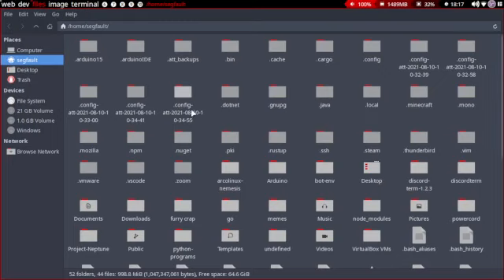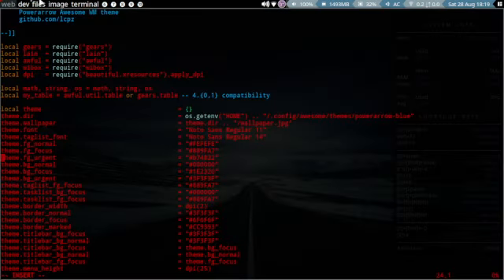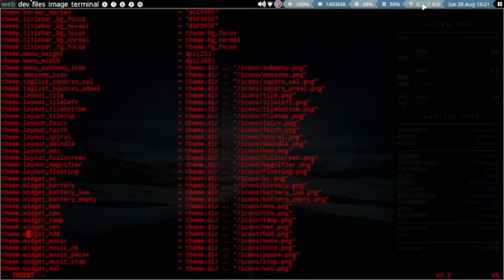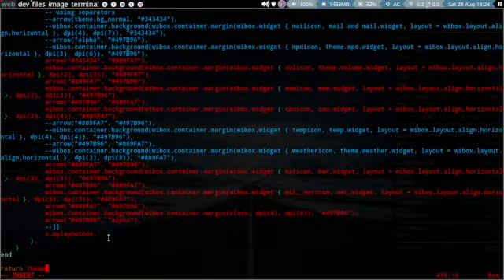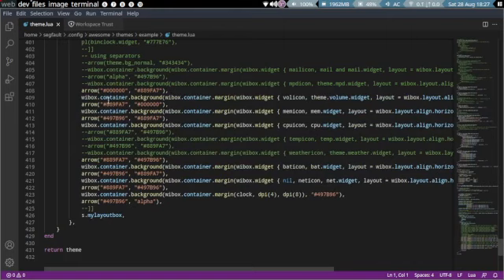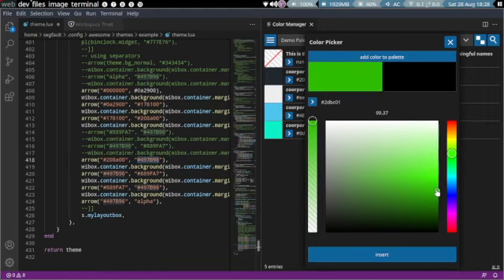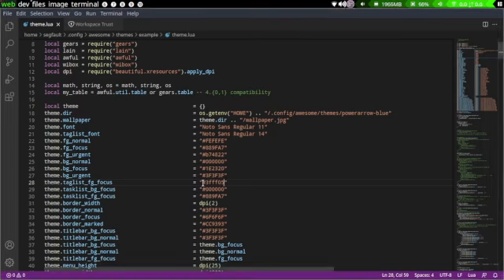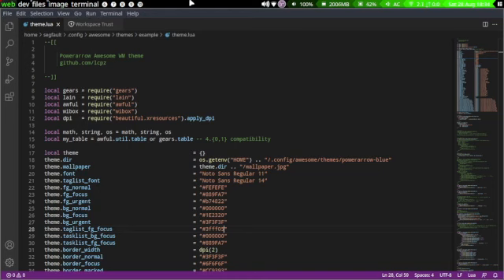How to color an AwesomeWM theme!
AwesomeWM is a dynamic tiling window manager for the Linux operating system. It is very lightweight and very customizable. In the video I explain how to customize the color scheme of it!